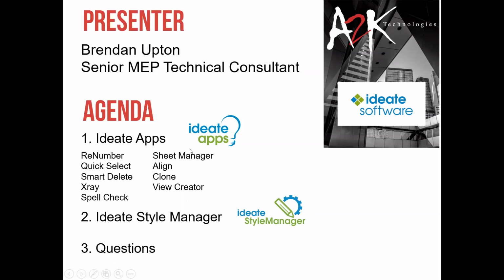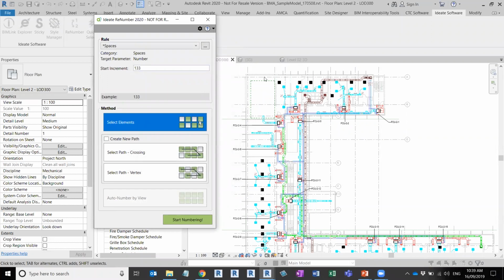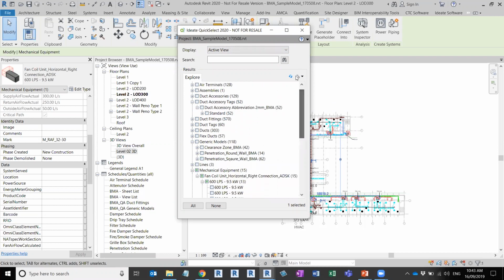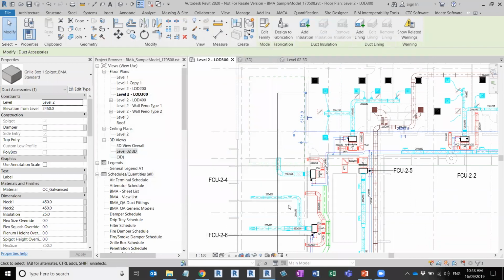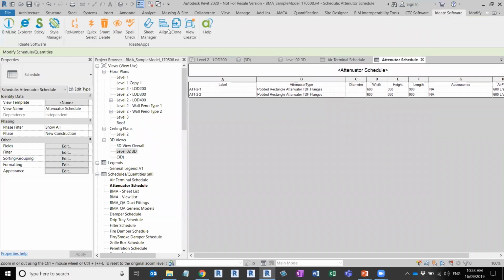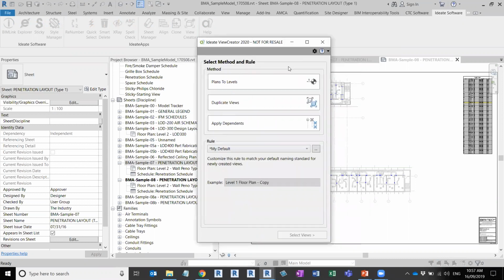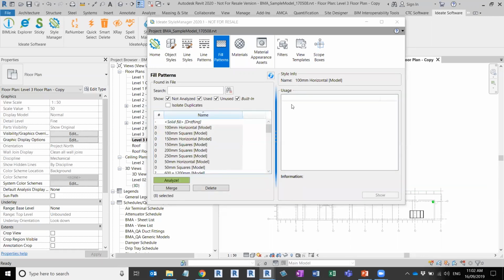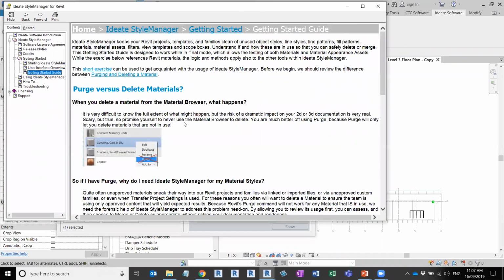Ideate webinar - Learn about IdeateApps and Ideate StyleManager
Ideate Software tools are purpose-built to let you access, manage, control, find and filter all your Revit data with ease. All around the world, customers are finding better ways to use each of Ideate Software's Revit plugins to save time, enhance quality control, and collaborate between teams and departments.

In this webinar you'll learn about two of Ideate Software's products: IdeateApps and Ideate StyleManager.